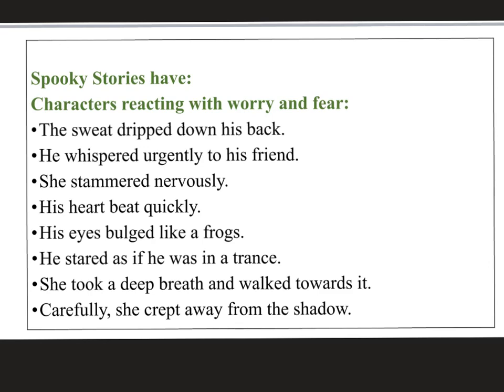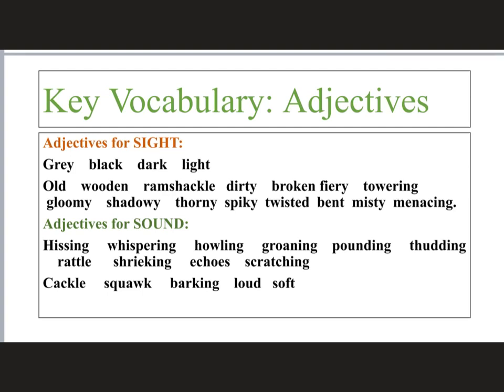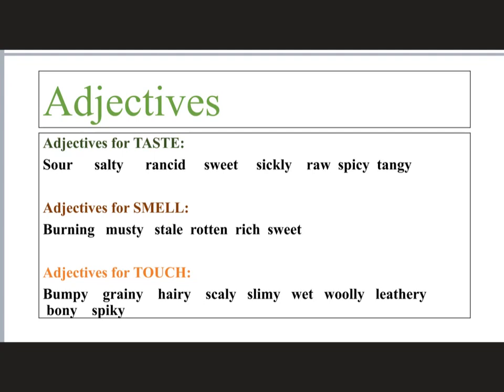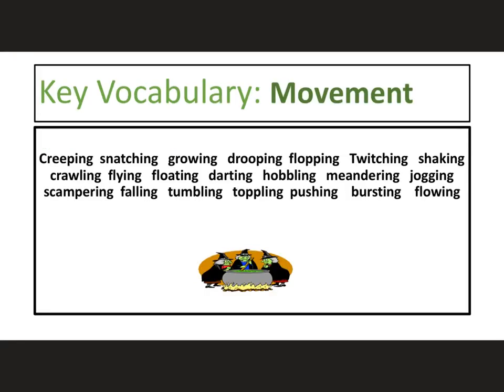Creative Writing - Writing a spooky story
Key ideas for writing a descriptive spooky story.